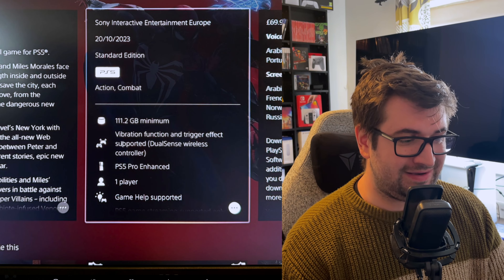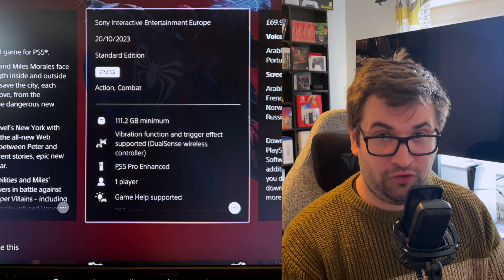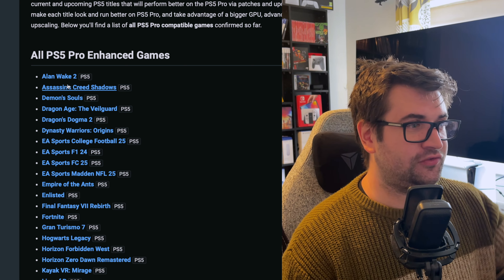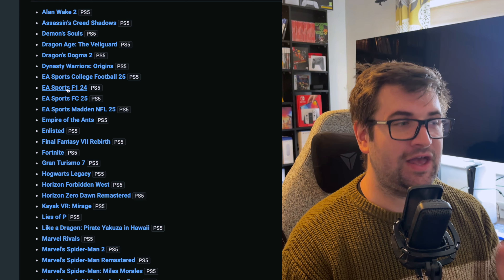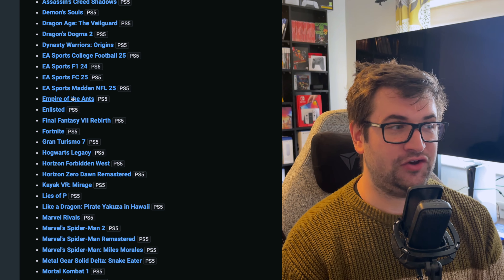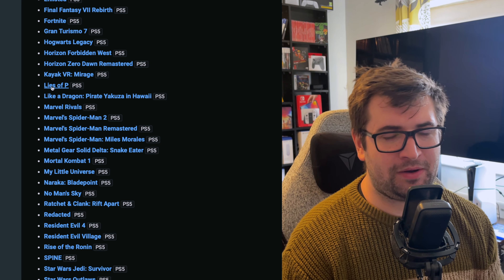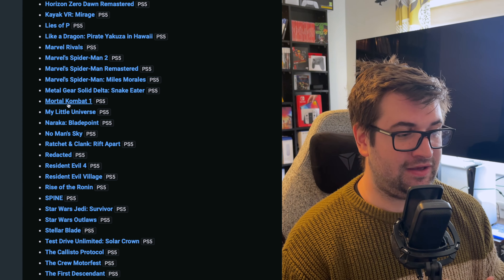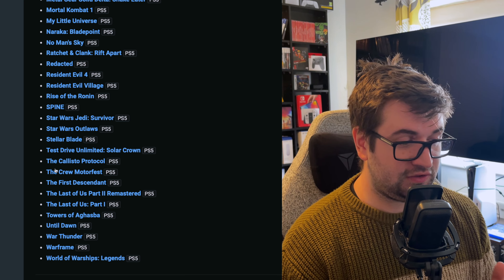All PS5 Pro Enhanced Games So Far!!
Hit "LIKE" for MORE videos - Enjoy! :)